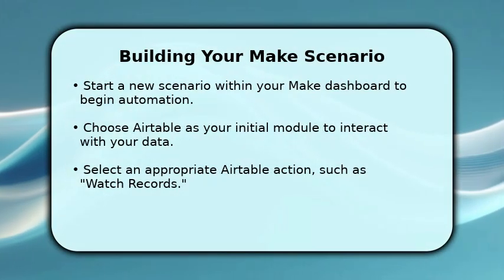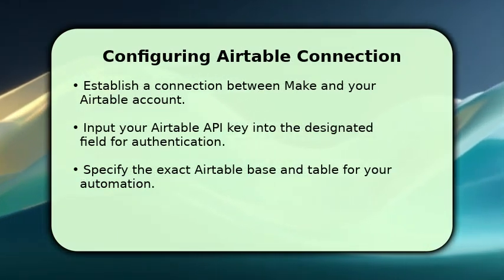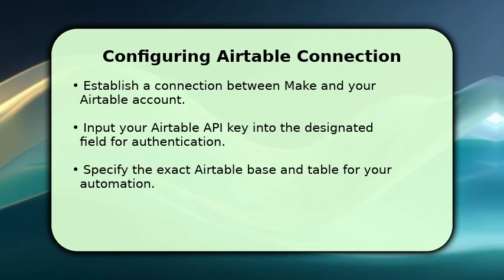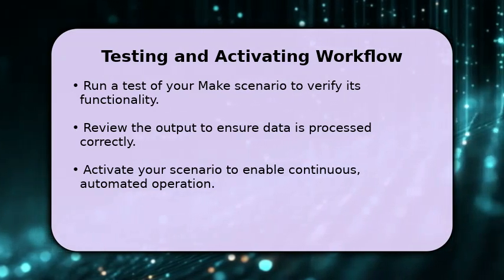How to Connect Make with Airtable - Full Guide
▸ (t) In this video, we will show you how to connect Make with Airtable, a powerful tool for automating tasks and workflows. We'll cover the steps to set up the integration, create custom views, and use Airtable's features in conjunction with Make. Whether you're a beginner or an experienced user, this tutorial is perfect for anyone looking to streamline their workflow and boost productivity.

Make app, Airtable integration, Automate tasks with Airtable, Connect Make to Airtable, Airtable tutorials, Make workflow automation, Airtable make integration guide